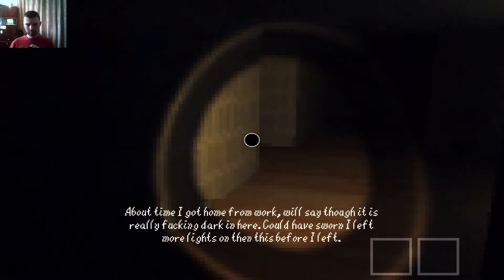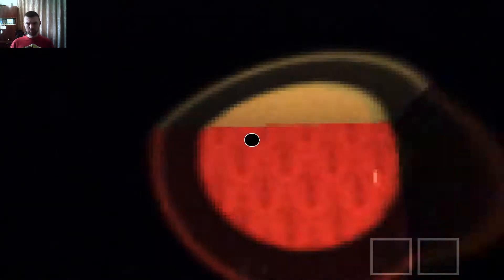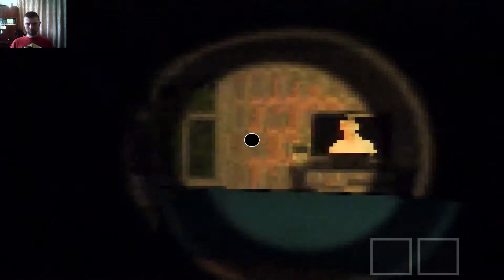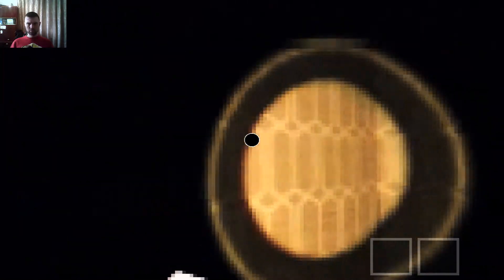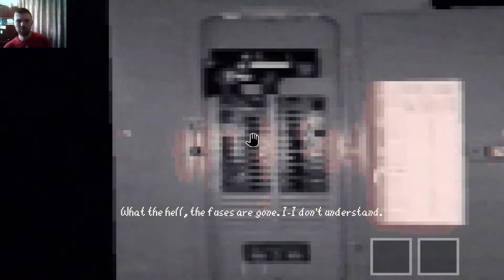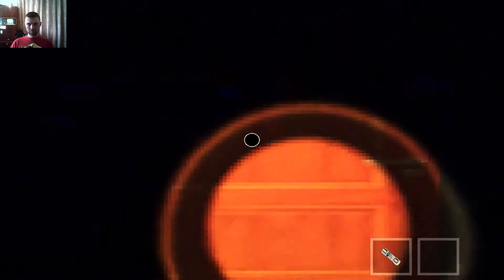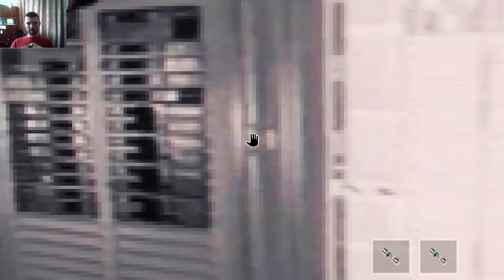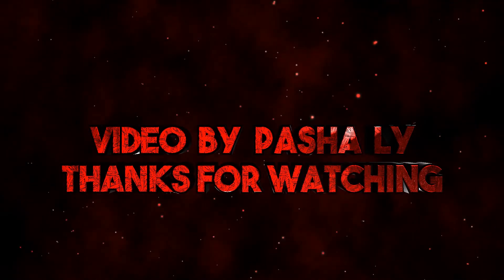Phil - Too big fuses